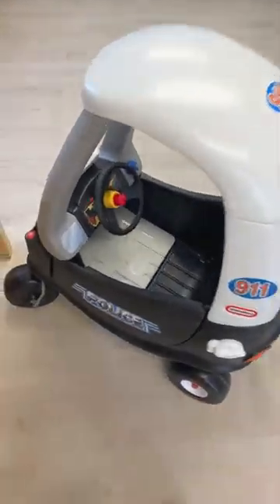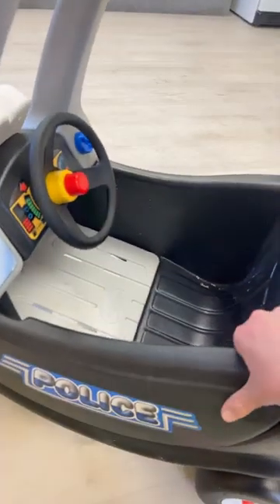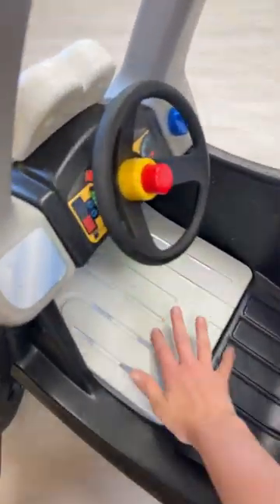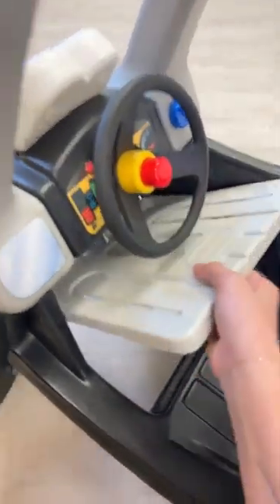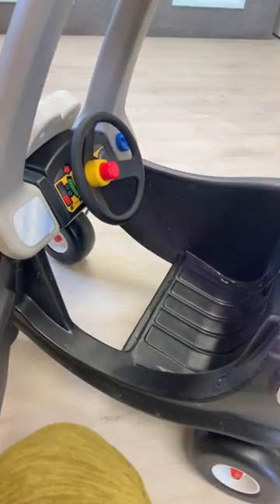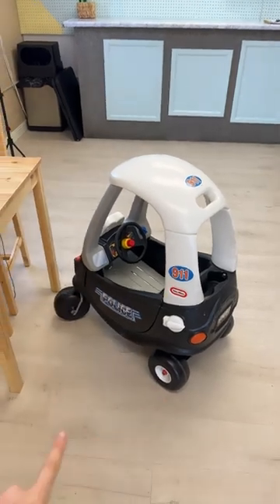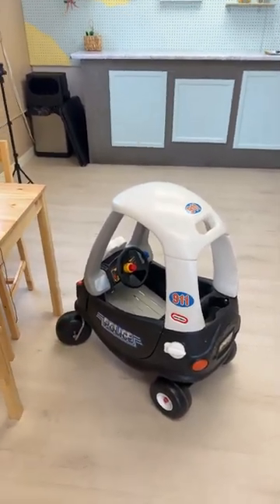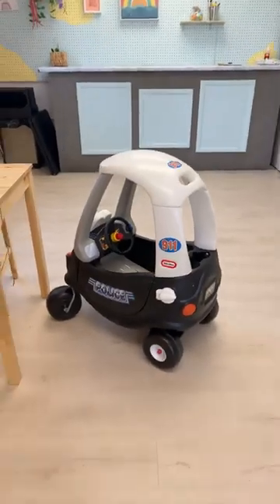I HAD to bring back the cozy coup!